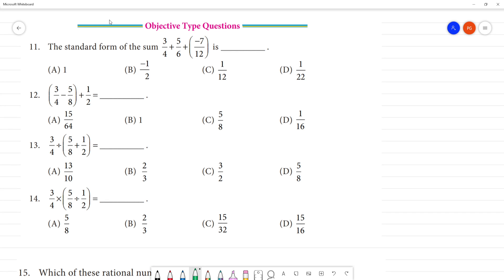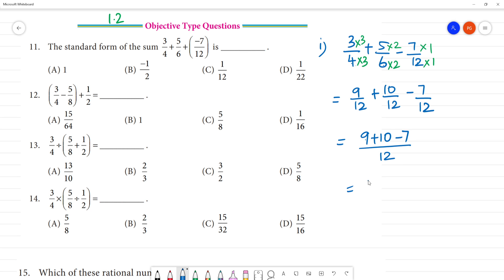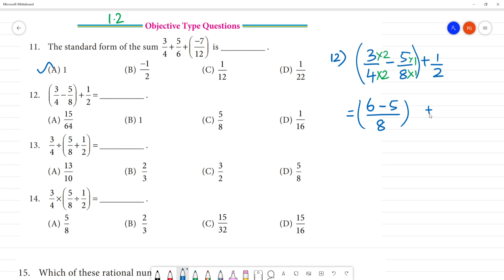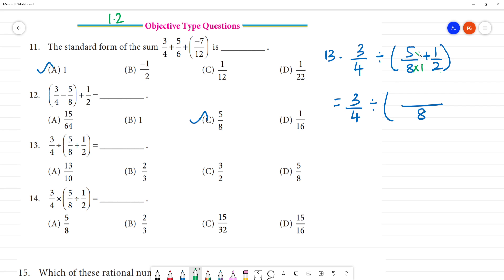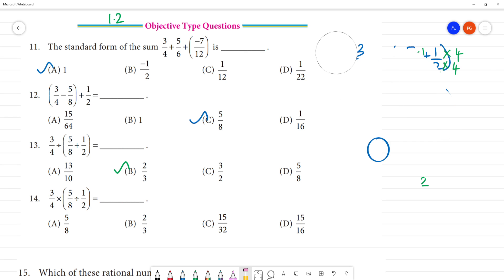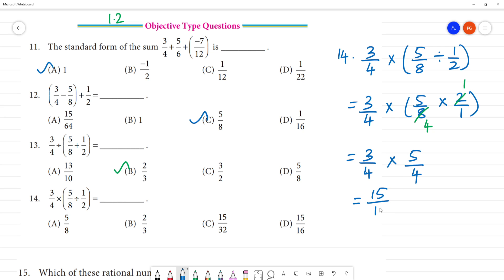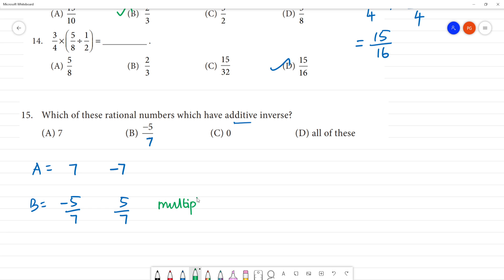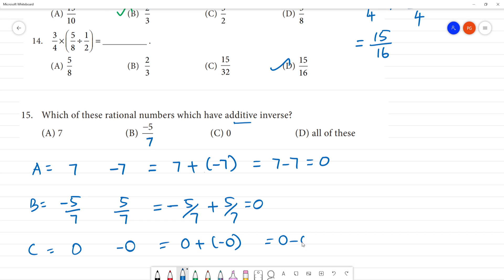Class 8 TN Maths 1. RATIONAL NUMBERS Exercise 1.2 Objective Type Questions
TN 1. RATIONAL NUMBERS
 Exercise 1.2